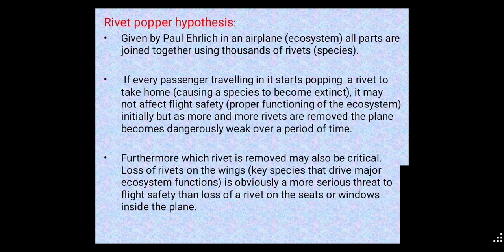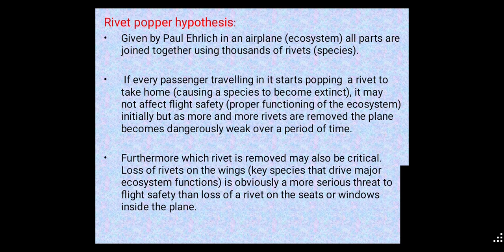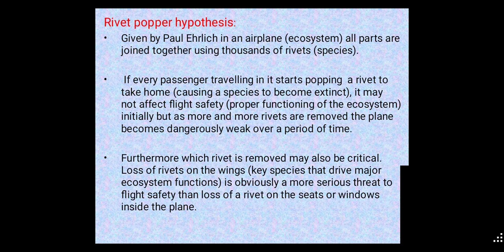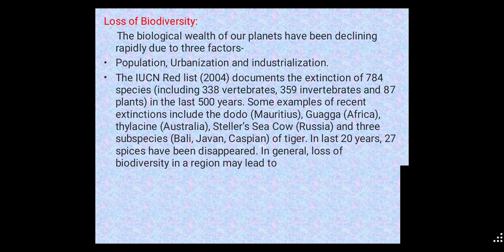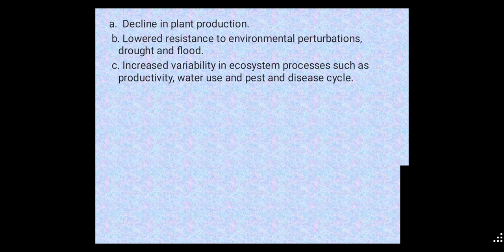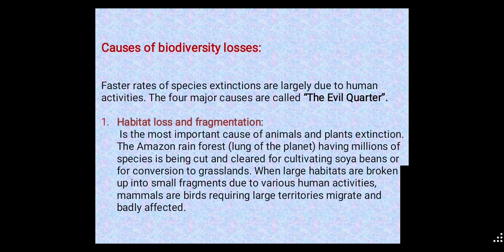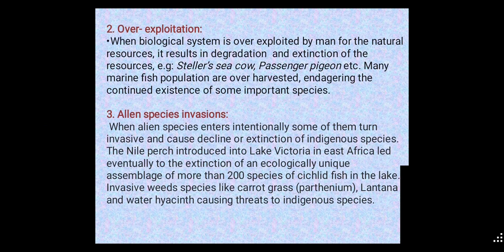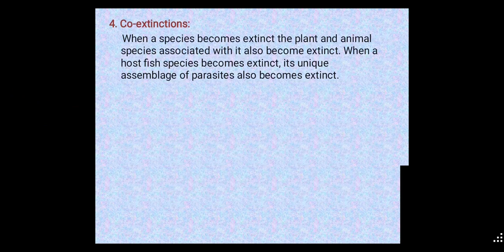October 21, 2020